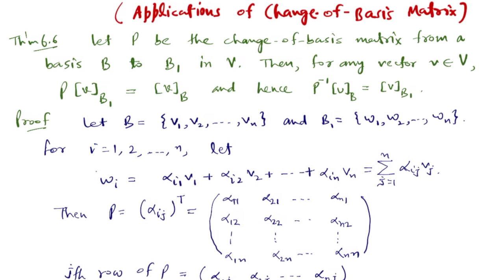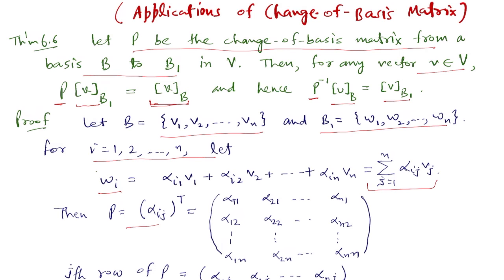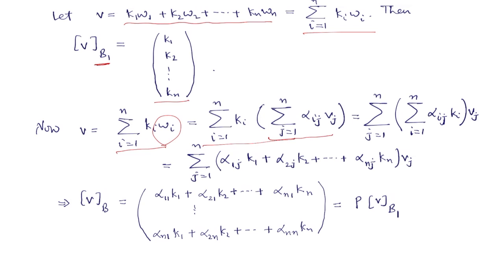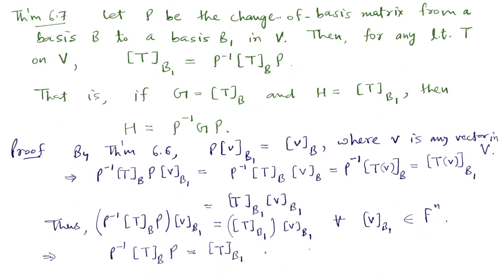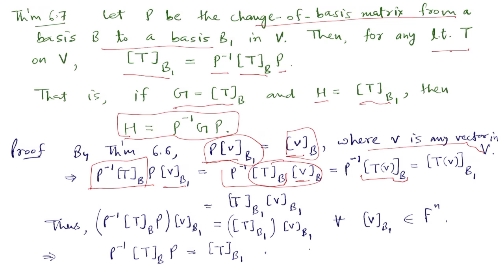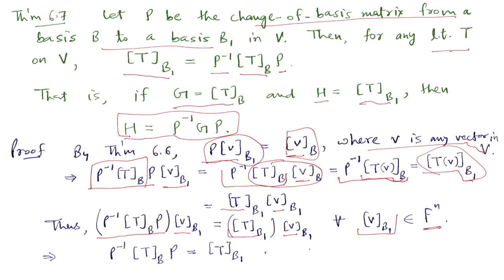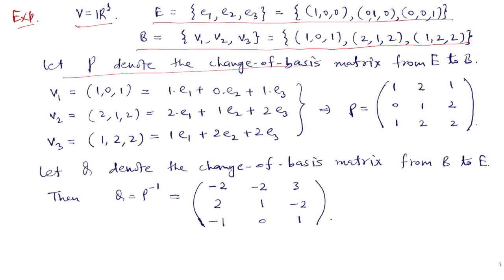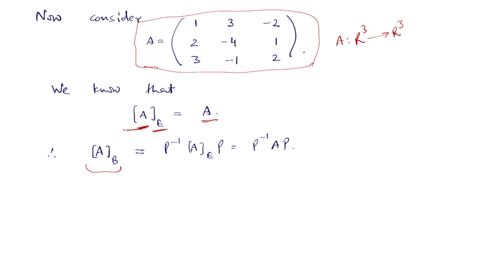Linear Transformations (Part-8)